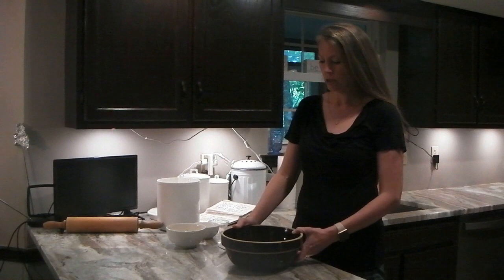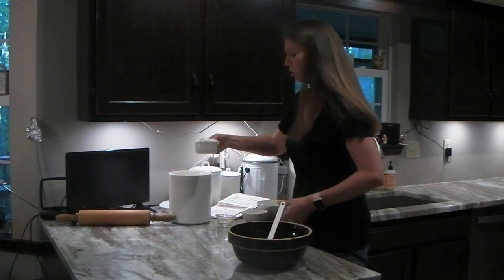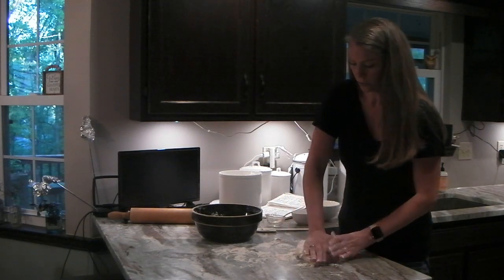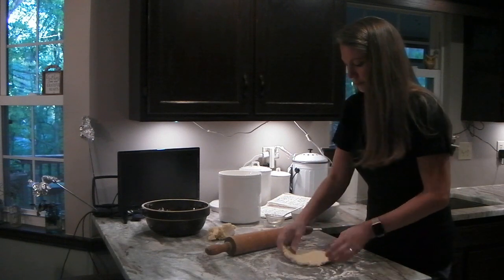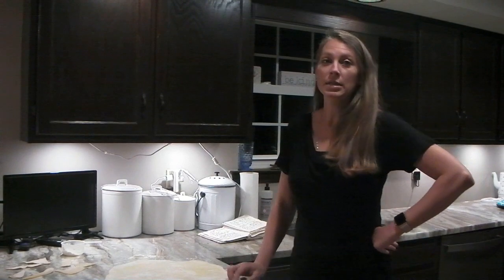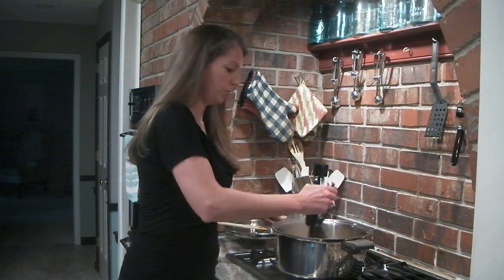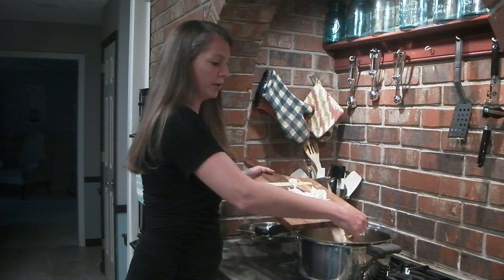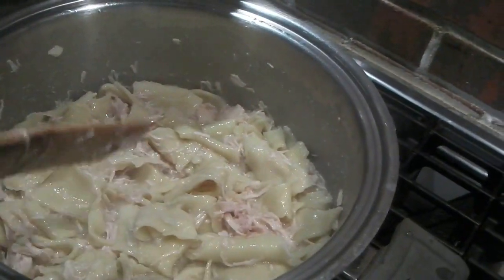Chicken and Noodles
Homemade Noodles/ Homemade Chicken and Dumplings.  Comfort food at its finest. Easy Recipe!
Cook 2 - 4 Chicken Breasts in 6 cups water with 1 T Chicken base. ( I use Better Than Bullion Chicken Base)     While the chicken is cooking, make the noodles. For each batch of noodles ~ for a family of 6 I triple this recipe ~ 1 egg, 2 Tablespoons milk, 1/2 tsp salt & about 1 cup of flour. Mix/ knead together and on a lightly floured surface roll out dough into a circle. Let set twenty minutes.  Then cut into desires noodle / dumpling shapes and let set another 20 minutes. Add to chicken/broth and cook for 20-25 minutes or until noodles are tender. Enjoy!